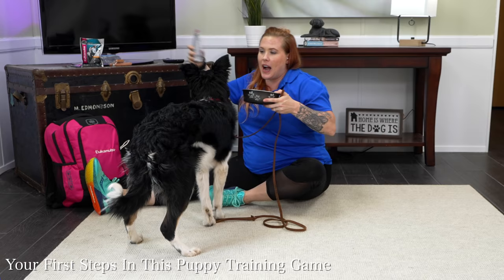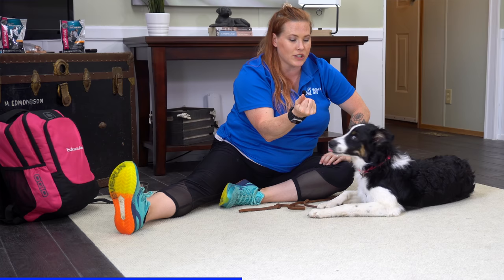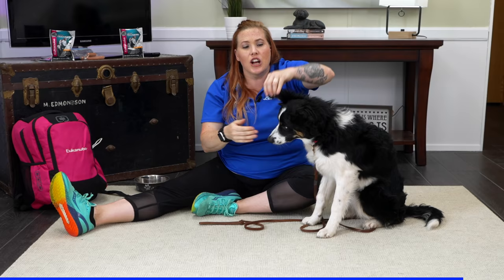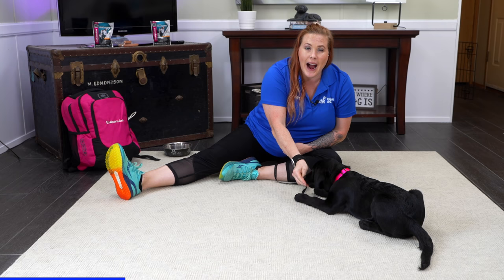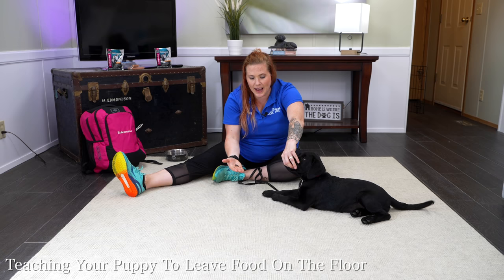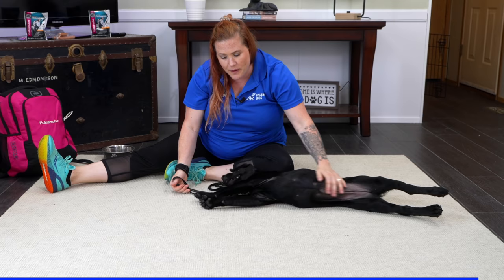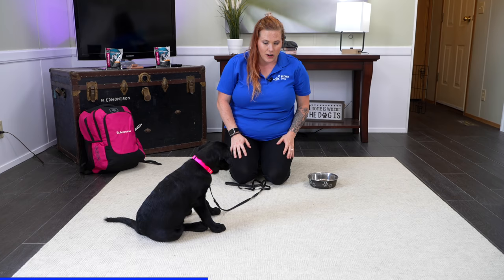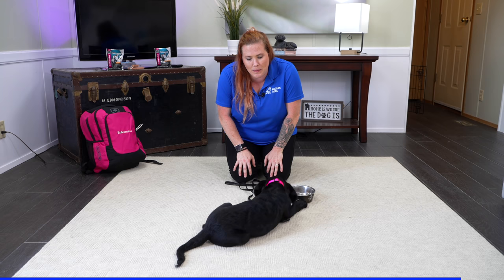Solve 3 Puppy Training Problems With THIS One Game!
If puppies came with an instruction manual, THIS puppy training game would be at the top of the list. This is something that we do with EVERY puppy we raise, and it's something that we will teach to our students (both online and in-person). Teaching your puppy to have impulse control is a foundational skill that can actually make your puppy training easier. By playing this one game with your puppy, they will actually learn a few different skills. This exercise will help your puppy to learn to take food gently. It is also a great way to teach some impulse control. Thirdly, doing skills training like this will show your puppy that it's worth putting in some effort for you to reward them. Which will teach them that it's valuable when they listen to you!

From training to nutrition, here's everything you need for your 4-legged family member

We Now Have A Puppy Essentials Training Program Online!
Train With Us To Make Your Puppy Training More Enjoyable And To Give Your Puppy The Best Start Possible

Are you looking for a more personalized training plan for your dog? We now have a Life Skills program for dogs over 5 months old. The Life Skills program is fully supported by a McCann Dogs trainer for YOU.

We Currently Have Some Of Our Signature Training Equipment Available Online! (Limited Quantities) To Get Yours,

Our "HeartDog" Merch Is BACK!

Visit Our Amazon Store And See The Dog Products We Love

CHAPTERS
00:00 Solve 3 Puppy Training Problems With THIS One Game!
00:39 Your First Steps In This Puppy Training Game
03:55 Why Is "Impulse Control" Important In Your Puppy Training?
04:47 Teaching Your Puppy To Take Food Gently
08:47 Teaching Your Puppy To Wait For Their Food
11:58 With Dogs, An Activ Life Is A Healthy Life
12:35 A Puppy Training Plan For The Rest Of The Day!